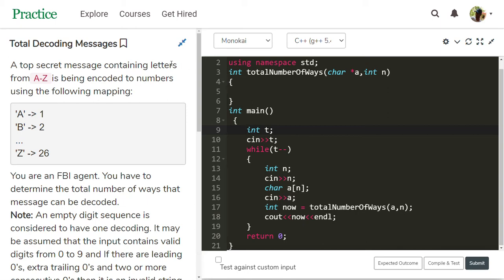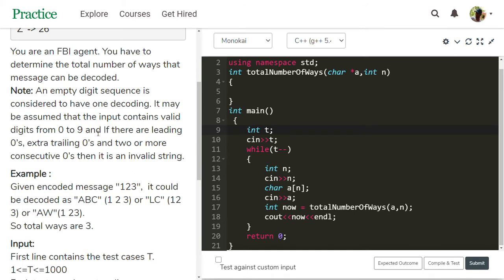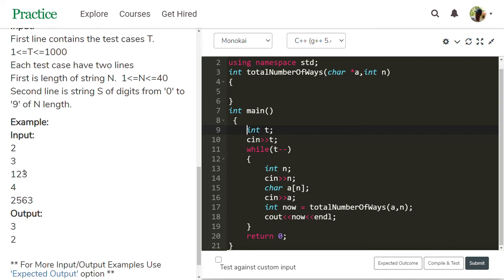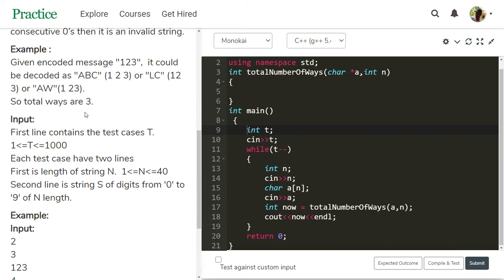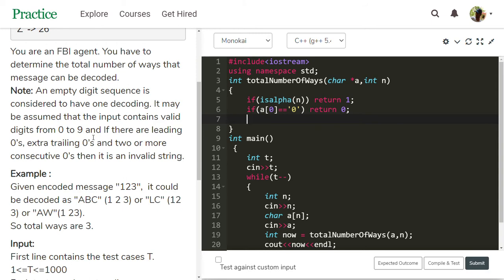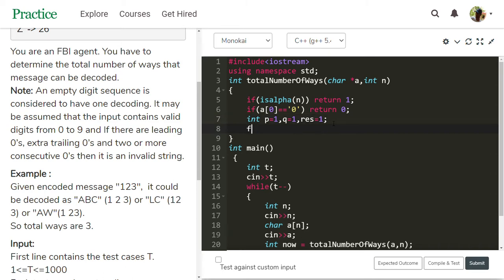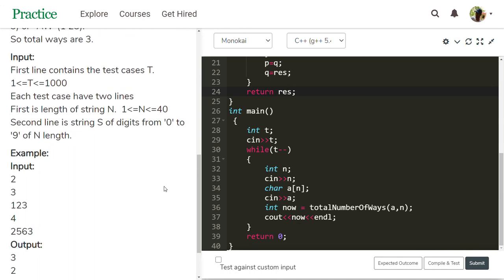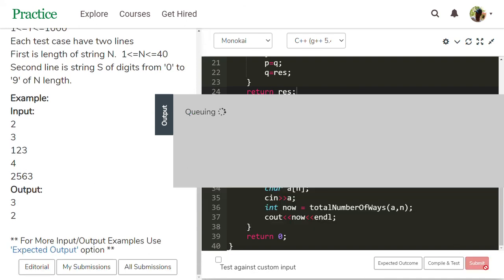Total Decoding Messages | Nataraja Murthy | Program | Stay Safe and Code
Explanation about "Total Decoding Messages" program.